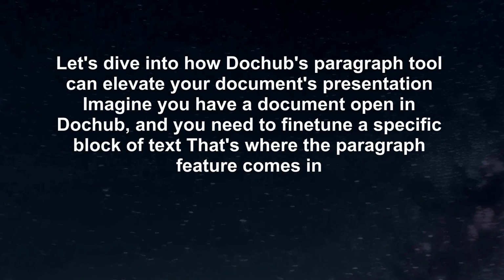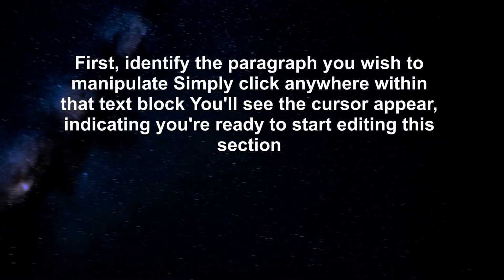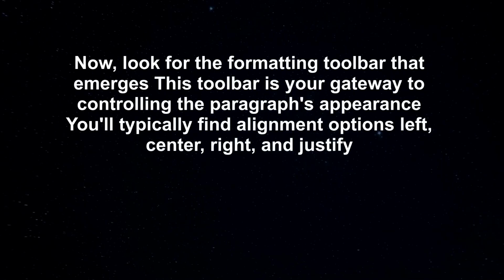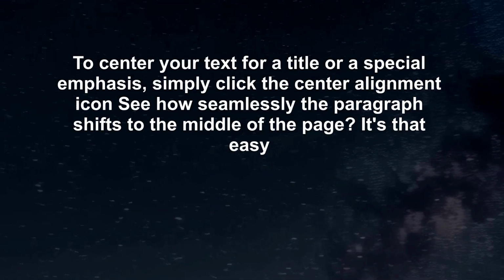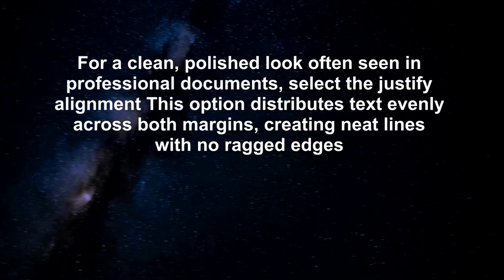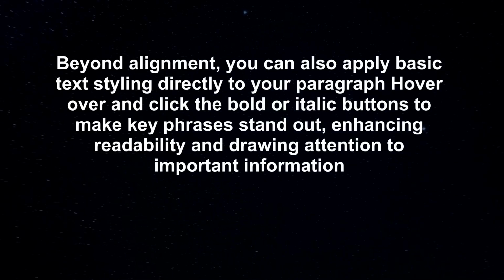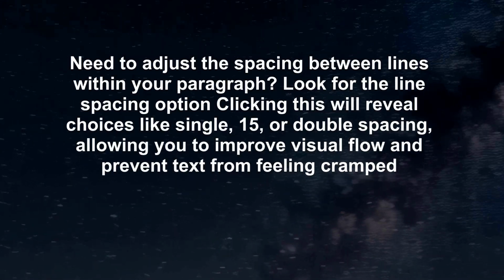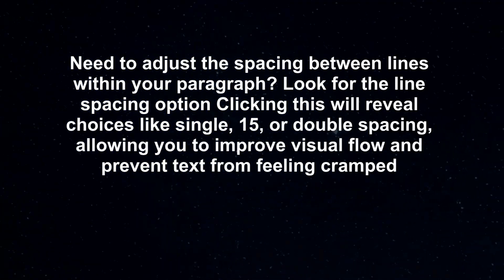How to Use Dochub Paragraph Feature - Julia'sTutorials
How to Use Dochub Paragraph Feature: Discover the functionality of the paragraph tool in Dochub to format, edit, and manage text blocks within your documents, ensuring professional presentation and clarity. This feature allows for precise control over your text's layout and content. Improve your document formatting with Dochub's paragraph feature.

00:00 Introduction
00:08 Diving into Dochub's Paragraph Tool
00:17 Identifying Your Paragraph
00:26 Accessing Formatting Options
00:36 Centering Your Text
00:44 Justifying Your Text
00:54 Applying Bold and Italics
01:06 Adjusting Line Spacing
01:17 Advanced Paragraph Controls
01:29 Mastering Dochub's Paragraph Features